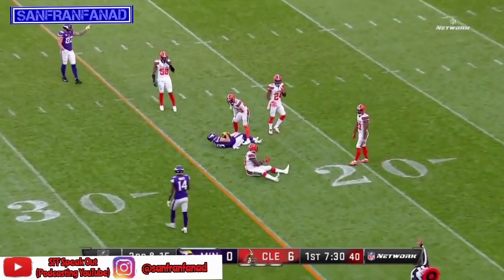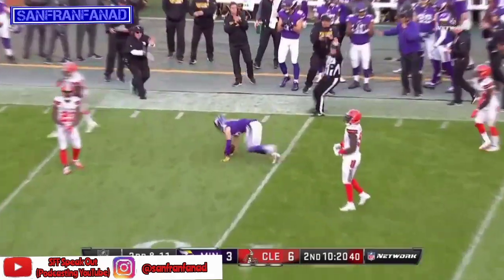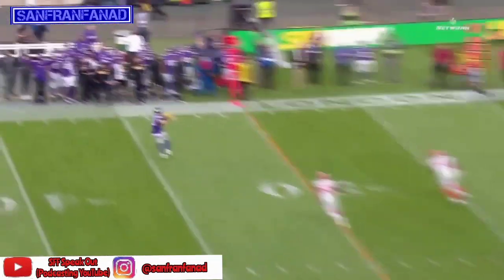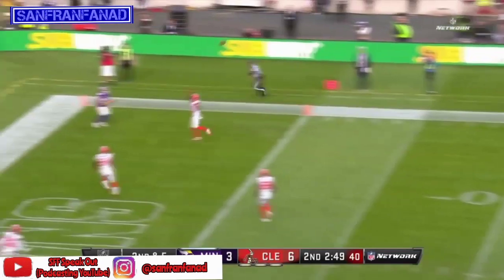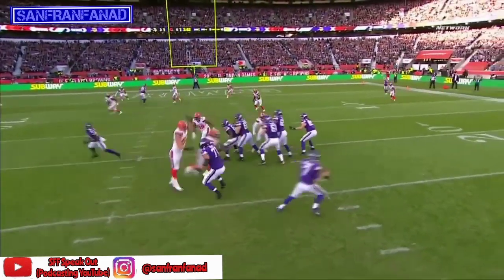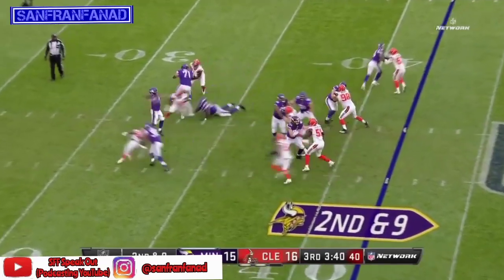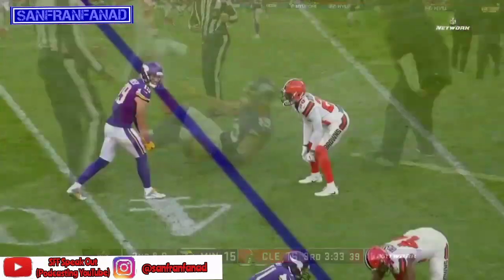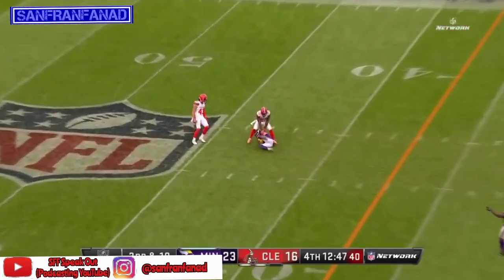Adam Thielen vs Browns (NFL Week 8) - 5 Rec, 98 Yards + TD! KNEE SLIDE IN LONDON! | 2017-18 NFL HD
And For More American Football Content including Best Games, Plays, Moments & Highlights etc from all your favourite players see: